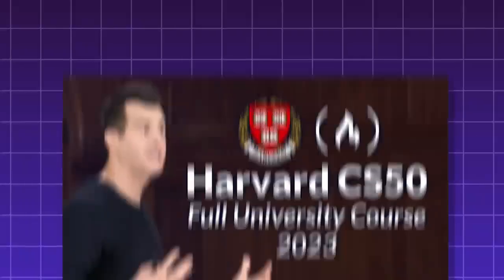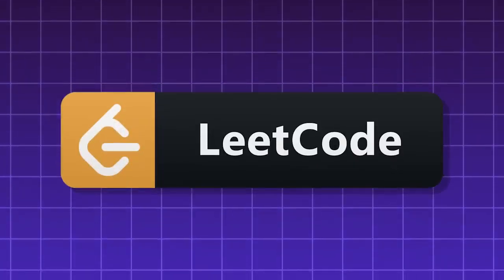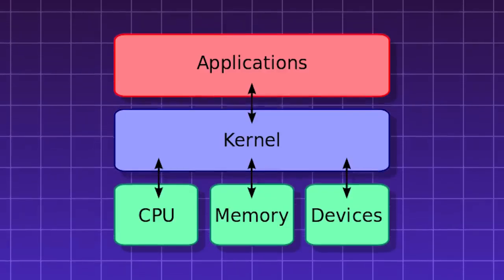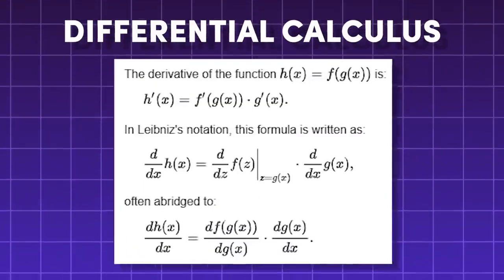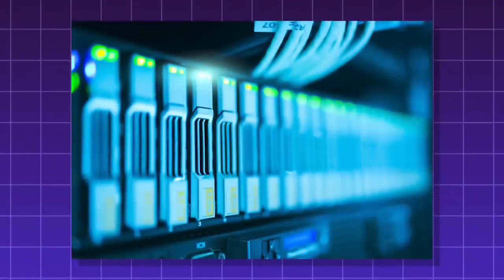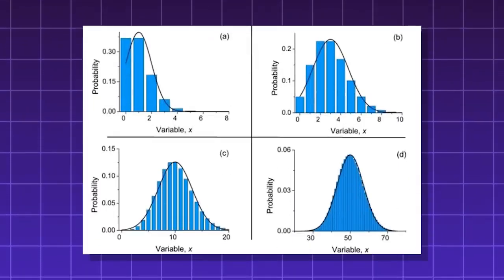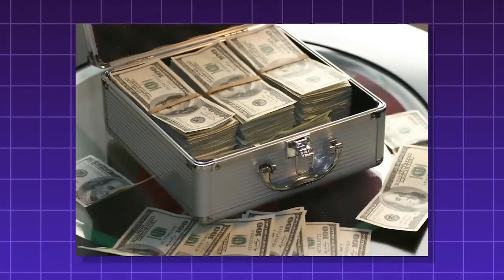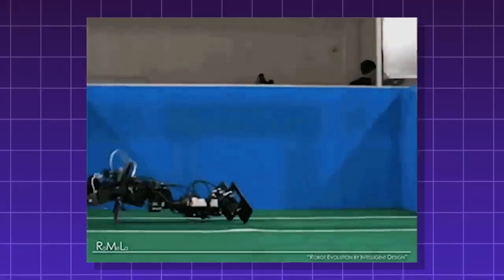Introduction to Programming